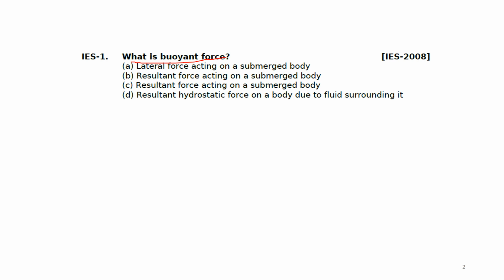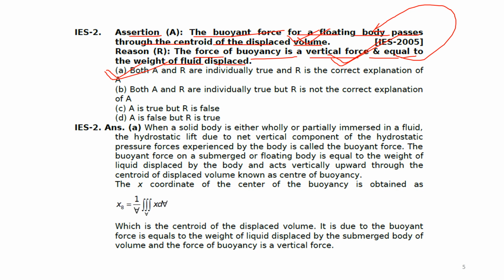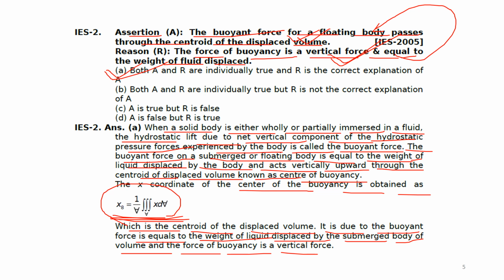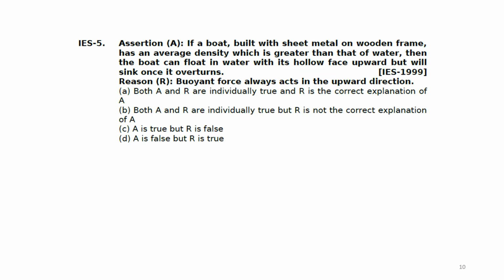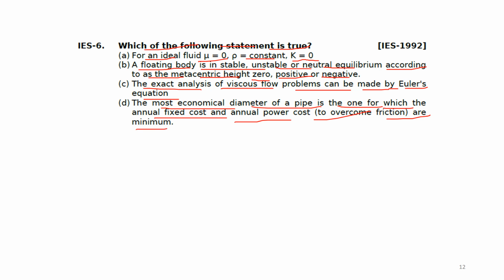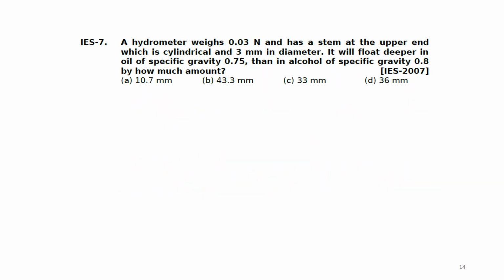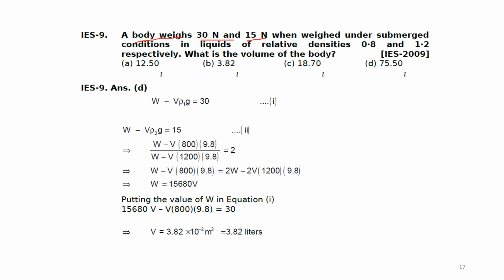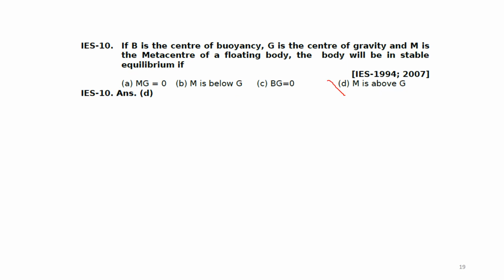L15 | Fluid Mechanics | Previous Year Questions | Buoyancy and Flotation | GATE IES & IAS | ME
L15 | Fluid Mechanics | Previous Year Questions | Buoyancy and Flotation | GATE IES & IAS | Mechanical Engineering